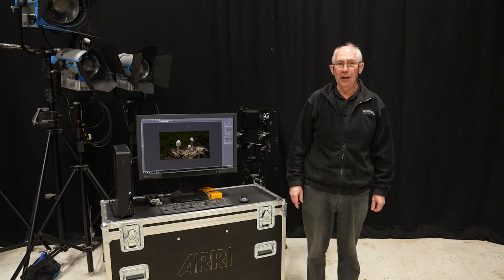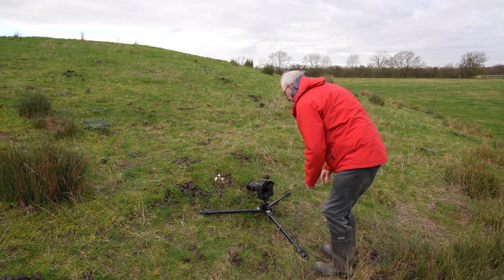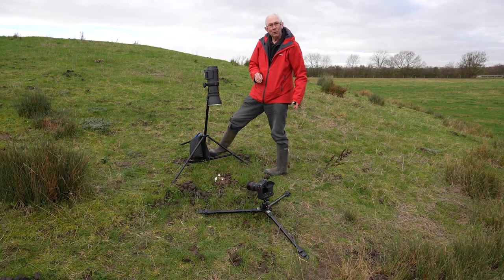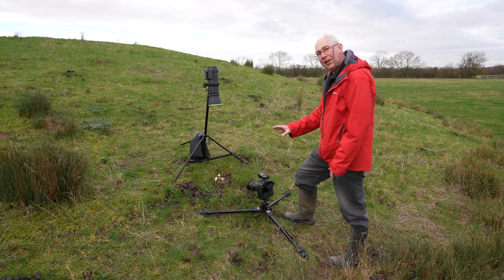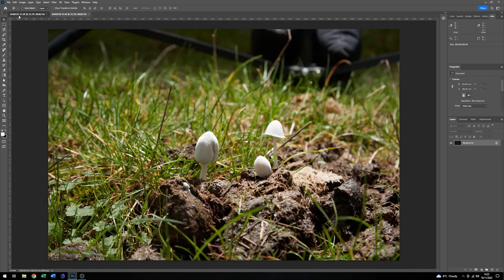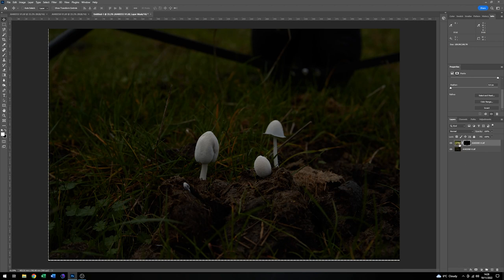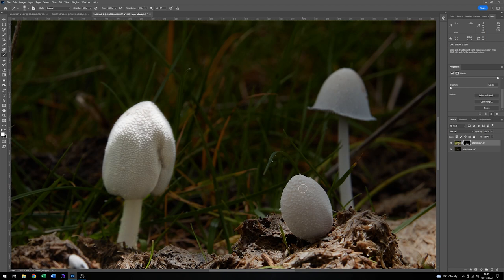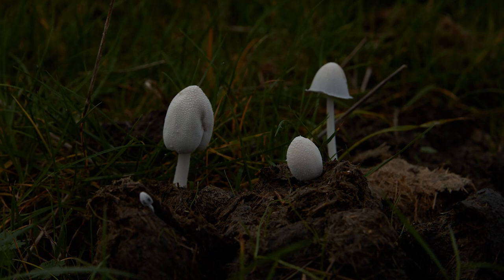Mushrooms creative lighting.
How to add an extra dimension to an otherwise plane photograph taken on an overcast day with flat lighting.
Visual art photographic lighting tips and tricks to improve your photography.
Using studio lighting to augment or replace natural daylight for visual art still life subjects.

Manfrotto 055CLB Tripod with a 496 Ball head.